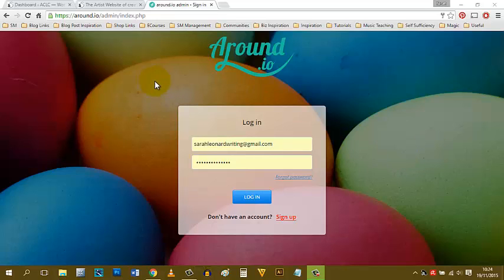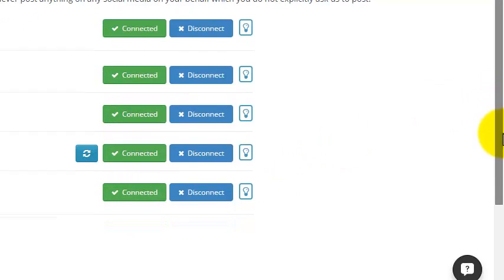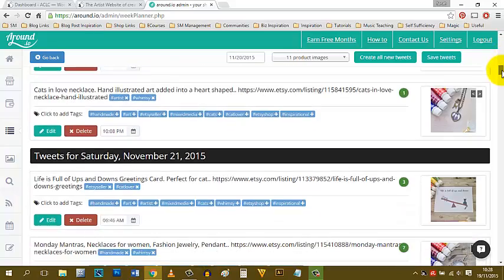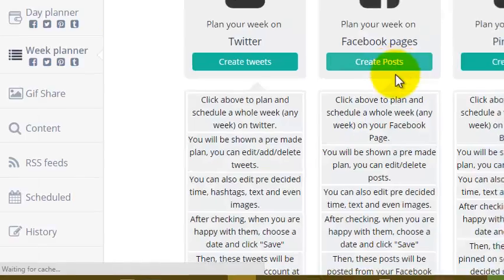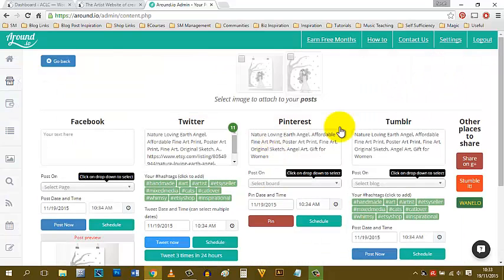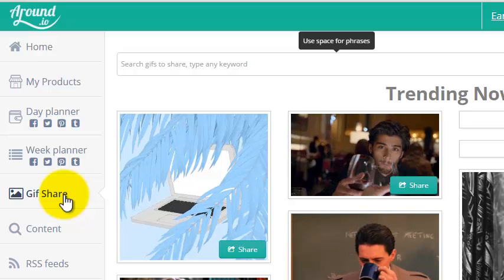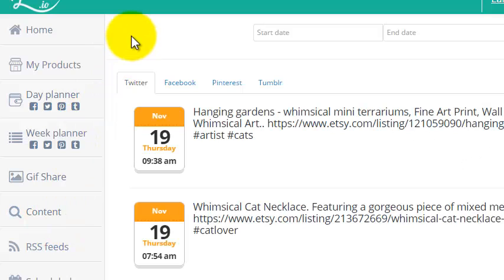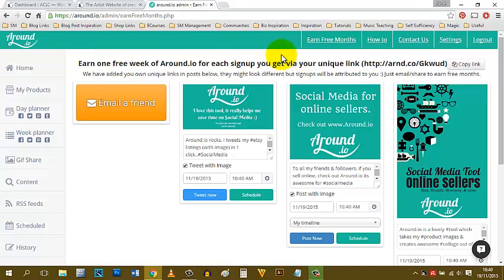Social Media Management - Aroundio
A great Social Media Management tool for Etsy Sellers that offers a trial period and a low monthly price.

If you're looking for social media management services check out my